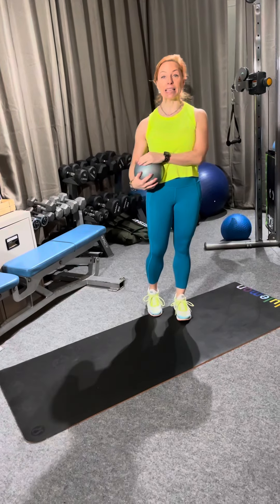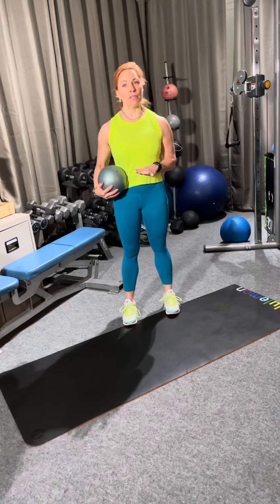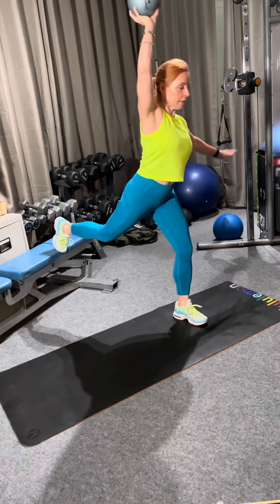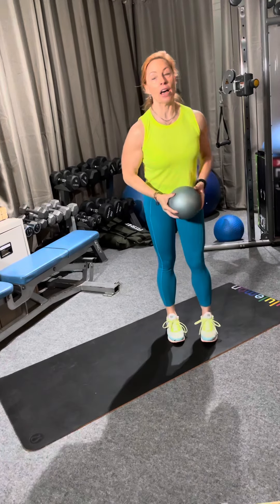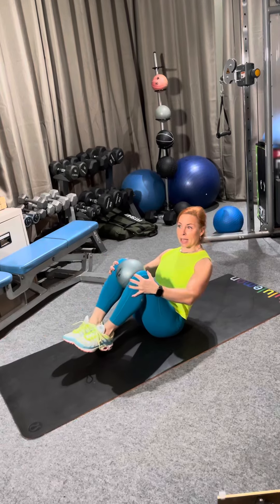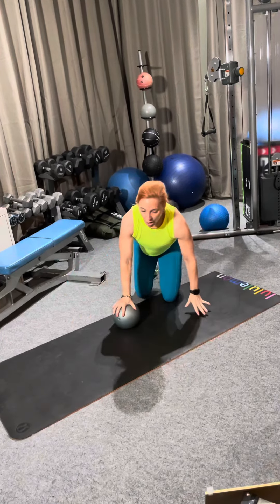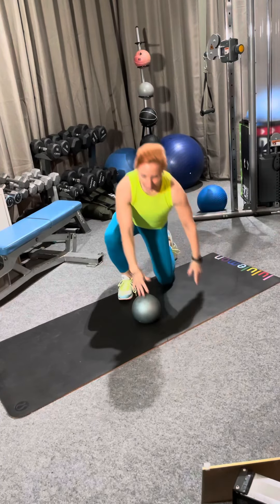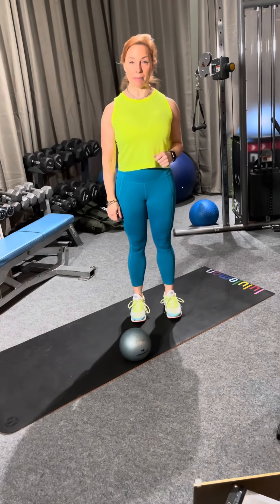Monday’s workout!!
Split leg lunge w med ball hold
Push up ball roll
B-up w med ball
Soccer kick